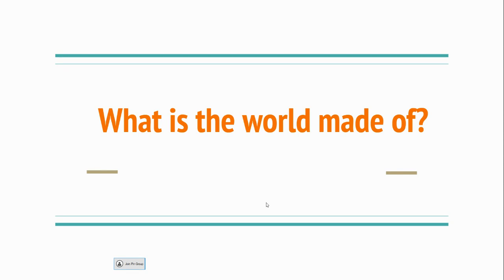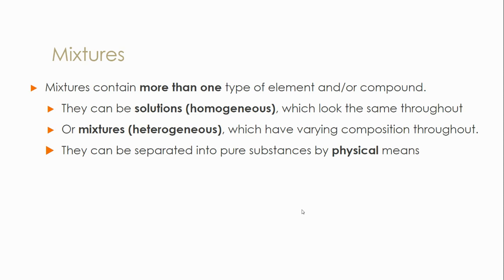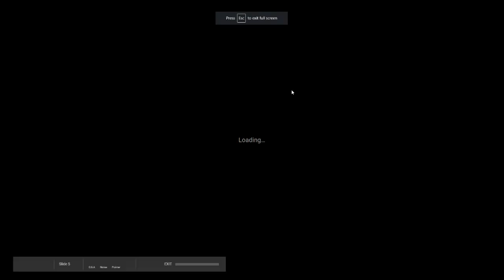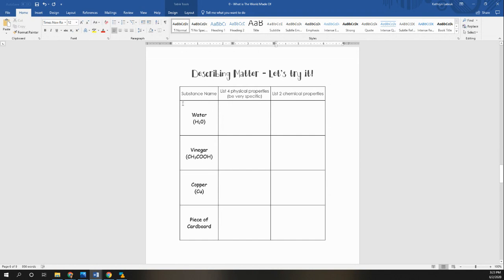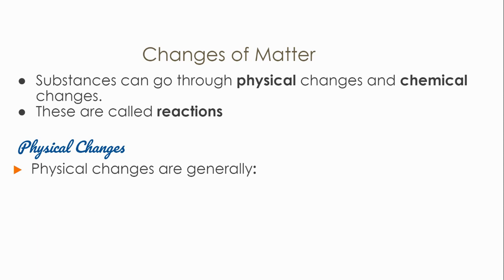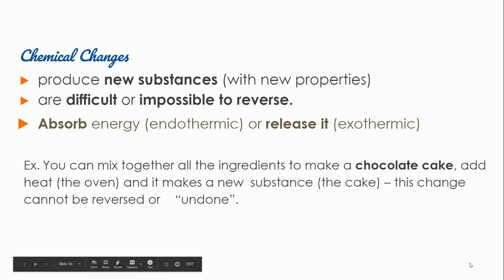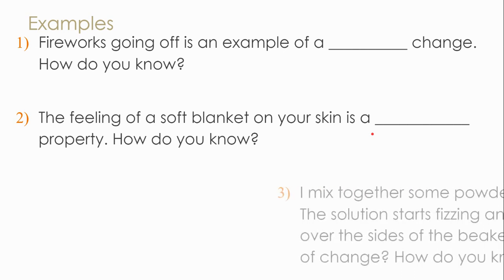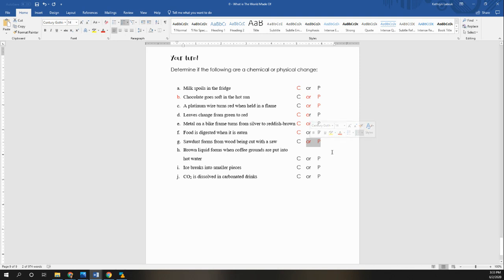Chemistry Video G:: What is the world made of?